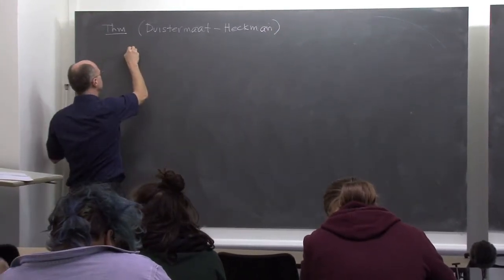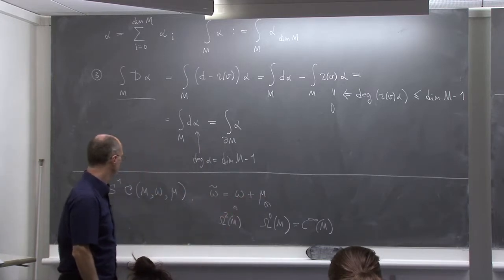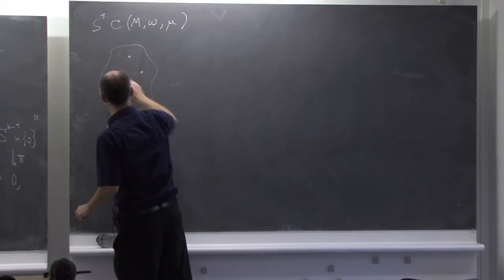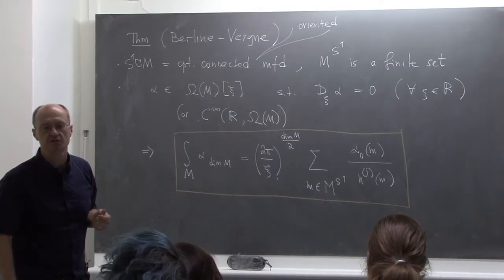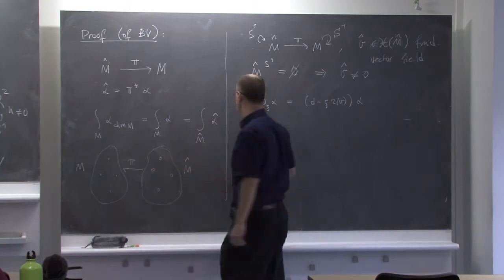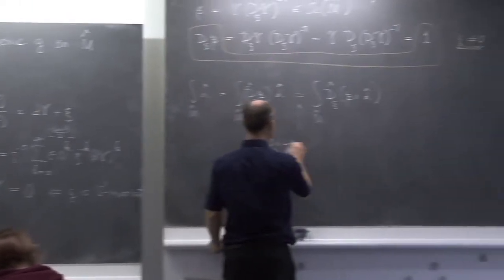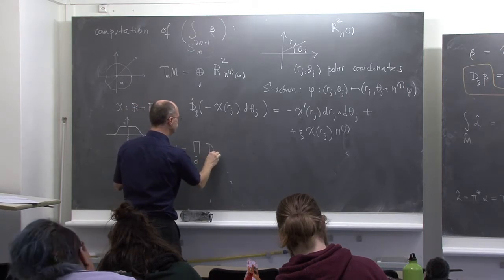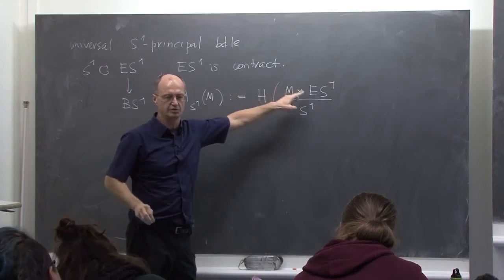NCCR SwissMAP - Symplectic geometry and moment maps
Symplectic geometry and moment maps by Alekseev A. (22 Dec 2016)